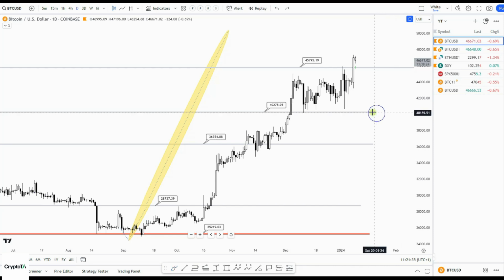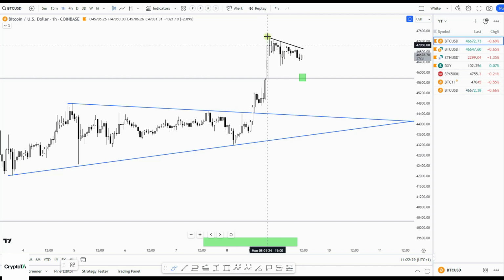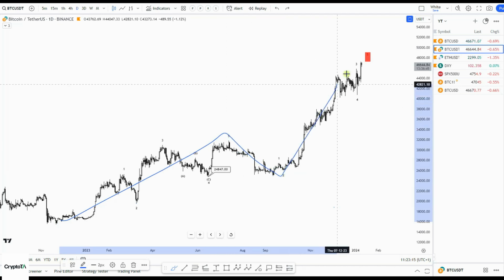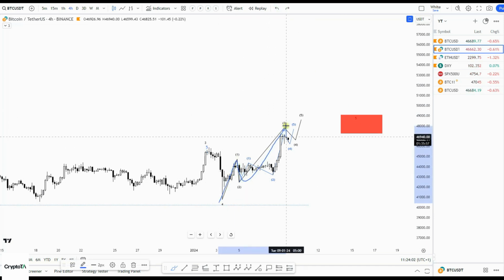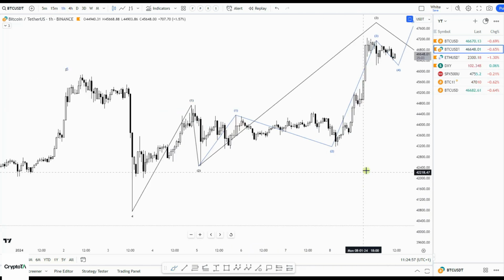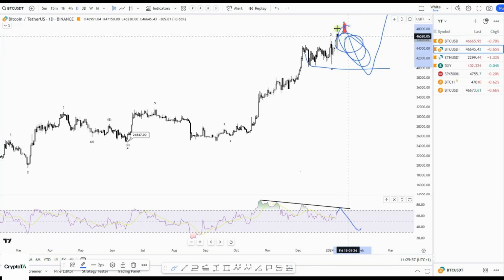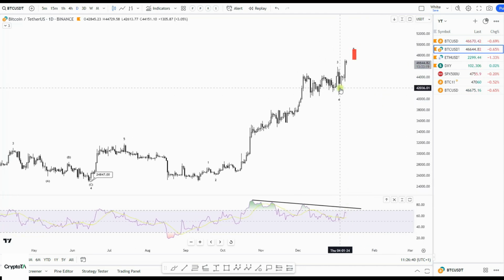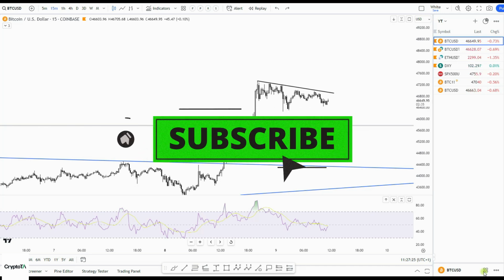Bitcoin Price Update. Up only, or a trap?